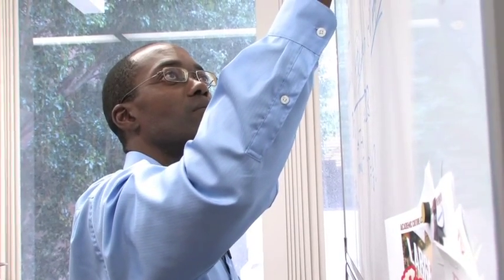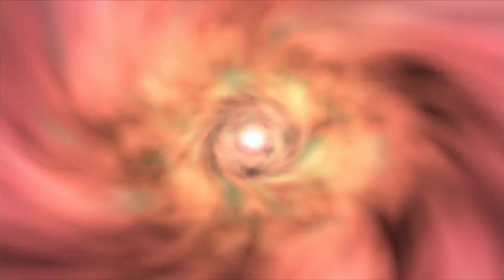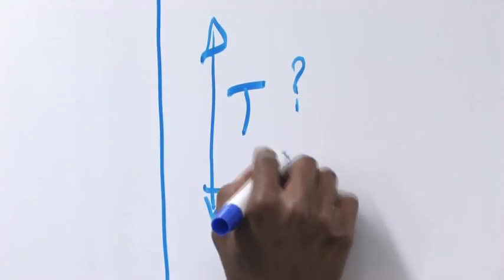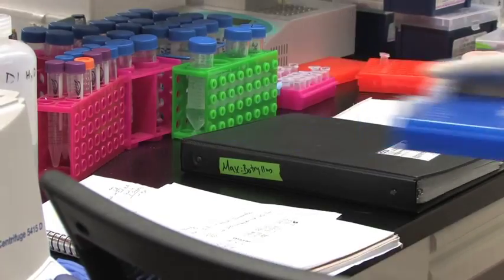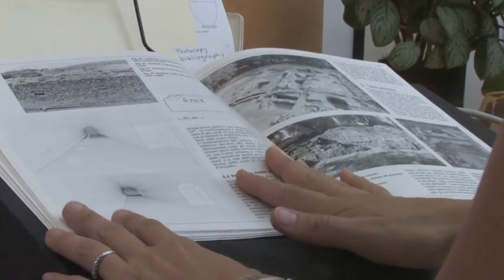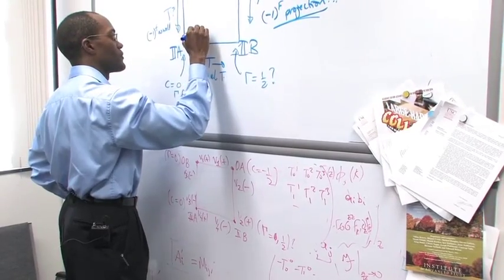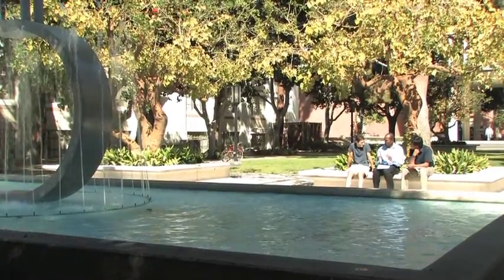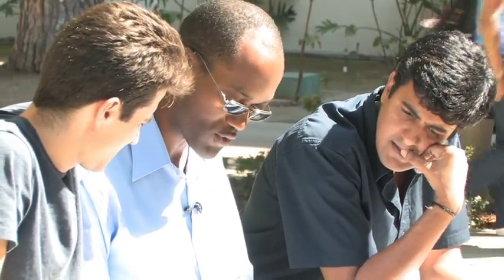Curious about physics? USC College Prof talks about string theory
Curious about string theory? What physicists do? Learn more about Professor Cliff Johnson's research.

Finally, look under faculty-produced videos to see some of the videos that Professor Johnson has produced.